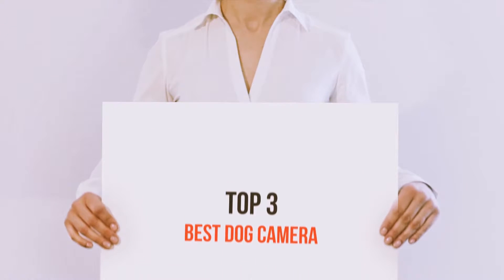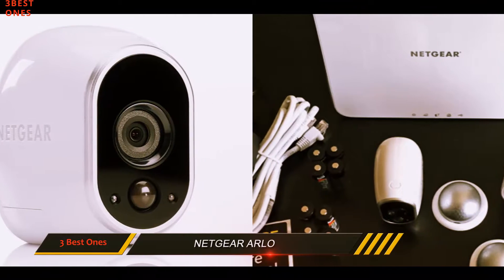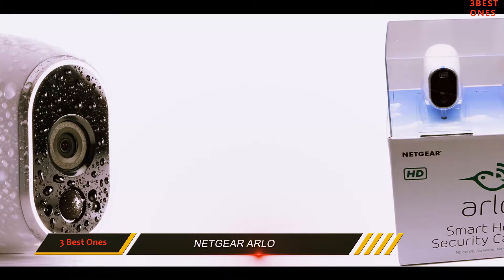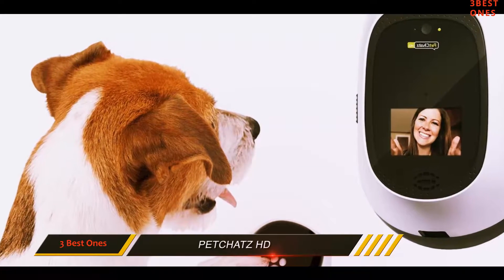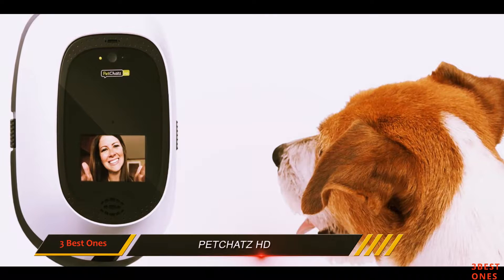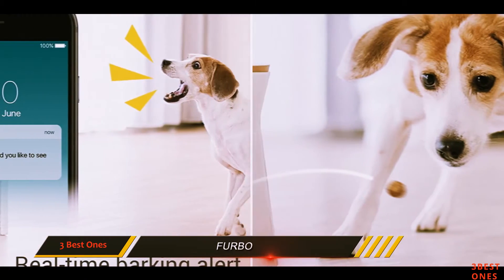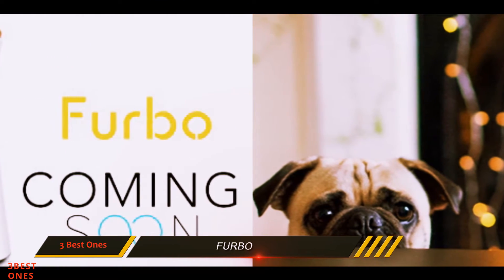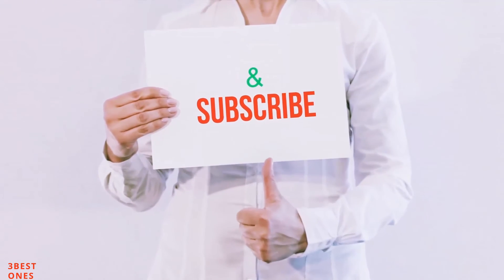3 Best Best Dog Camera 2023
Here is the Updated Prices of the Best Best Dog Camera in 2023!

Things that we mentioned in this video:
1. Furbo - B01FXC7JWQ
2. PetChatz HD - B01G7WH9CG
3. Netgear Arlo - B00QH0Q8J4